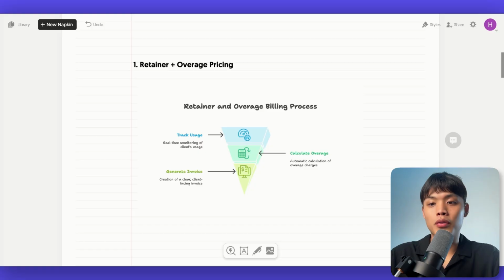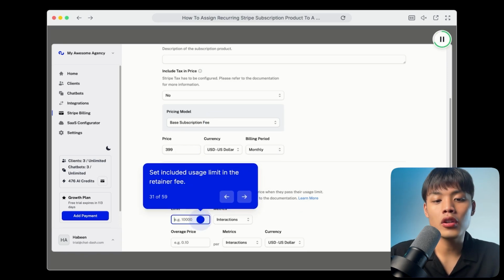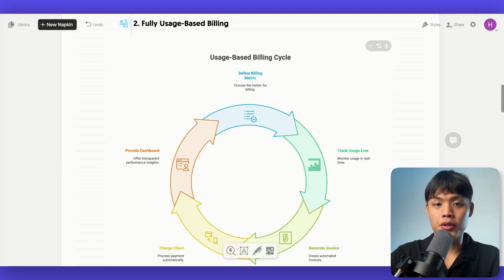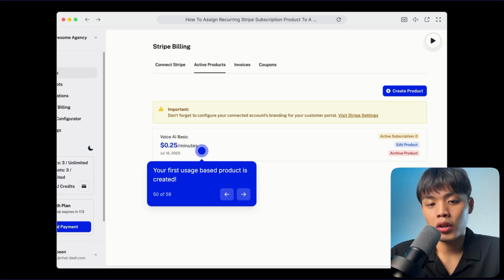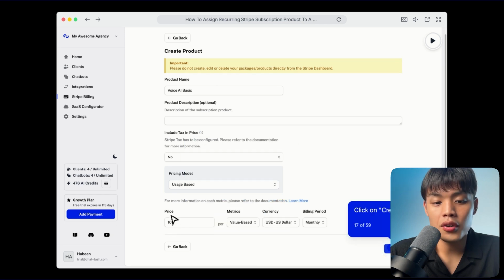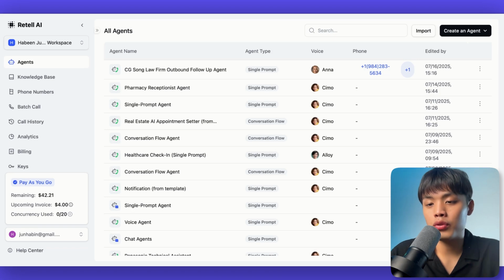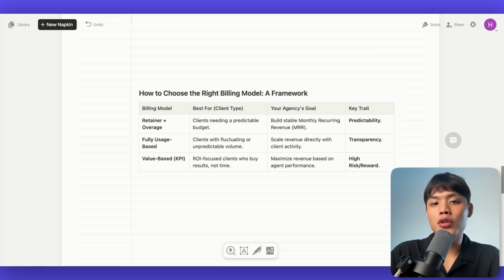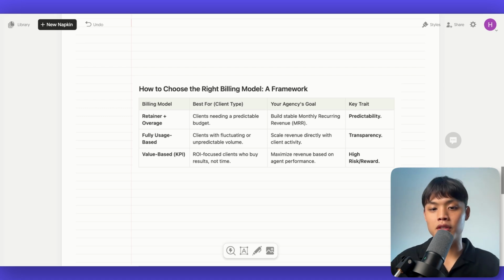3 Ways to Monetize Your Voice Agents in ChatDash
Timestamps
00:00 Intro
01: 12 Retainer + Overage Pricing
03:58 Fully Usage-Based Billing
05:56 Value-Based Billing (Using KPI Triggers)
09:17 How to Choose the Right Billing Model
11:19 Outro